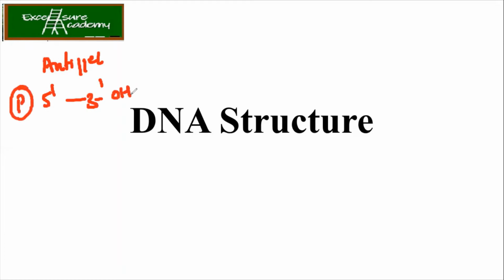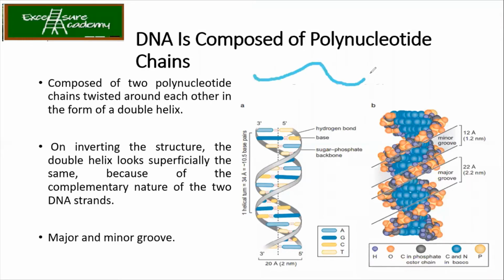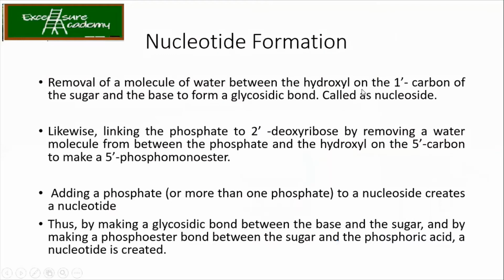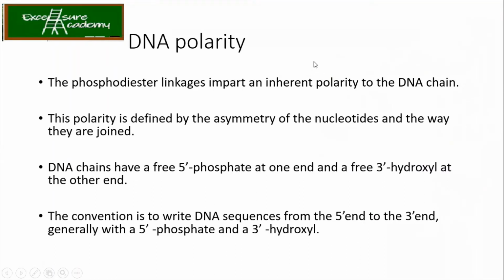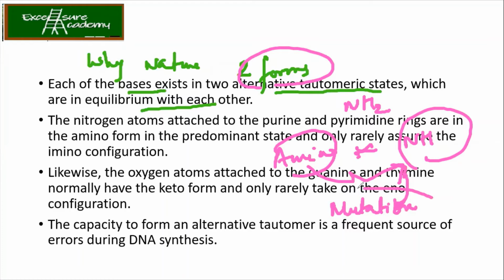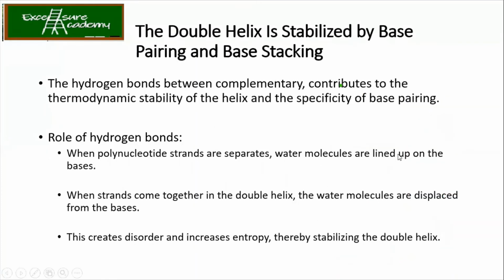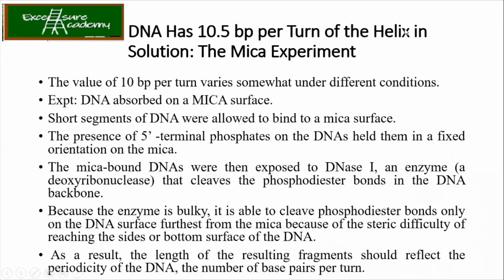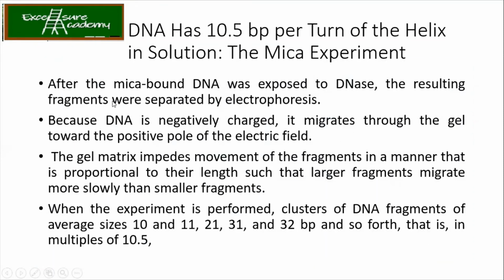DNA structure Molecular biology lecture 1#watson summary series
In this session, we have started Watson summary series especially for Molecular biology course. This will help them in preparing for their exams without reading the entire text book.
In this video, how double helical DNA is formed from nucleotides, what is tautomerism in bases of DNA, role of hydrogen bonding and base stacking in maintaining the stability of DNA structure has been discussed.
MICA experiment is also discussed wherein which we come to know that each turn in DNA is consists of 10.5 bp.

Iam very much sure that these series will help you a lot.

So Keep watching and studying.

Good Luck

Excelsure academy